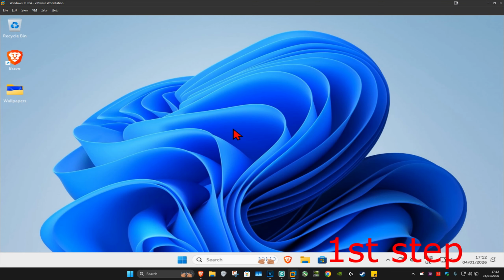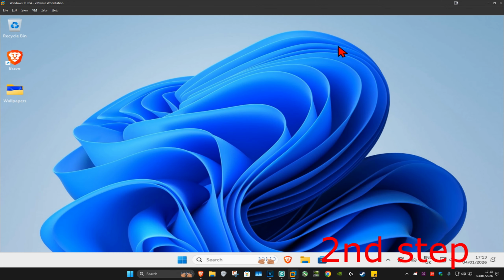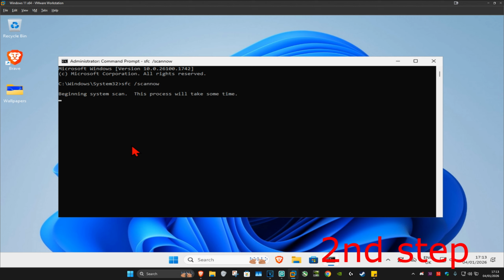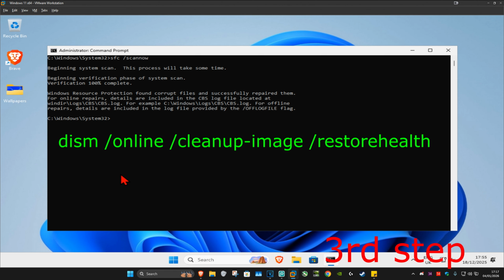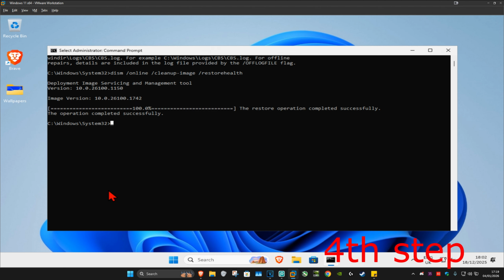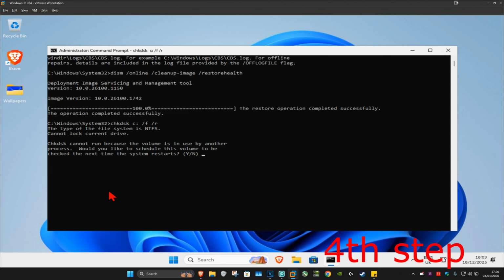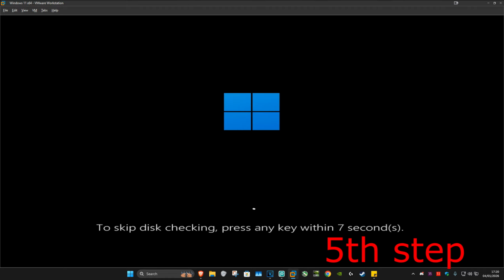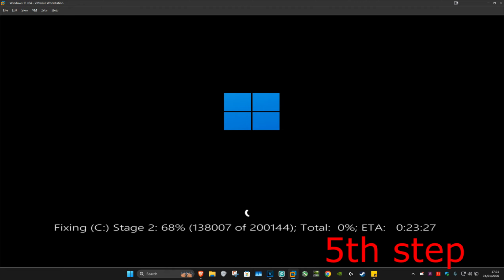How To Fix Isdone.dll & Unarc.dll Returned An Error Code -1/5/6/7/11/12/14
In this tutorial, I’ll show you how to fix the “isdone.dll” and “unarc.dll returned an error code” problem while installing games on Windows. This error can occur due to corrupted game files, insufficient RAM, or missing system libraries like Visual C++ Redistributables.